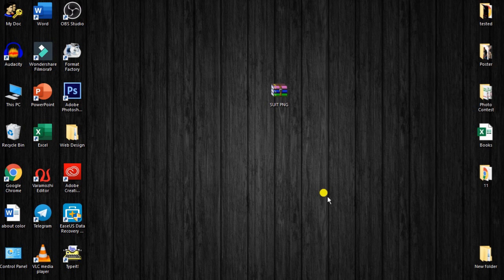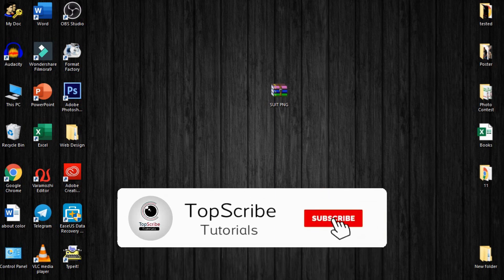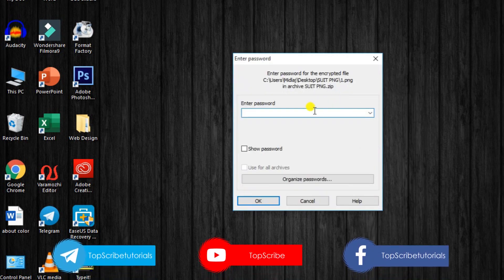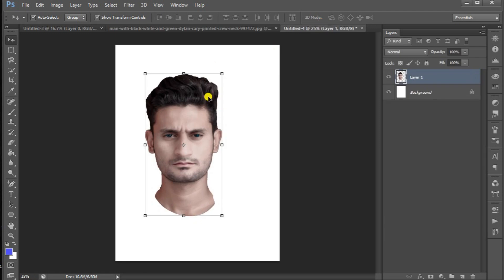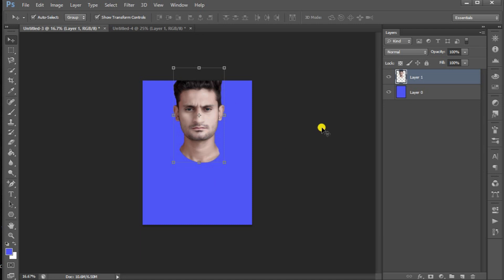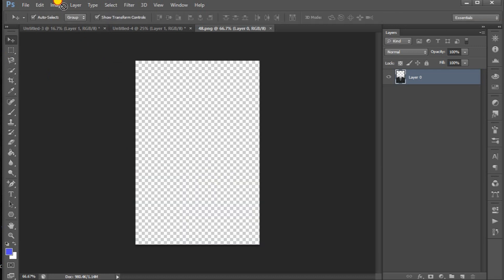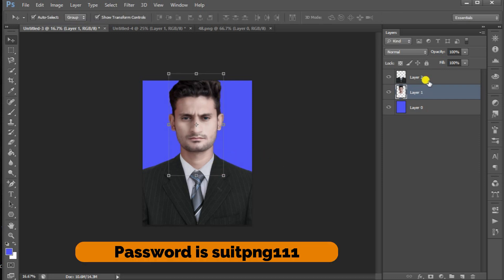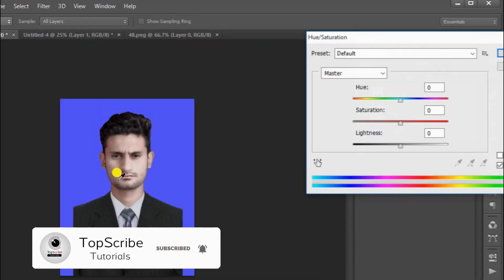160+ Men Suite Free Download |Man Passport Size Photo Suite Free Download for Photoshop in Malayalam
This is very helpful to download 160+ man suites for free for designers. it describes in malayalam language and very helpful to every one who are the beginner in photoshop designs.

Please Watch the Video fully for getting the PASSWORD.

Our Last 5 design videos:-